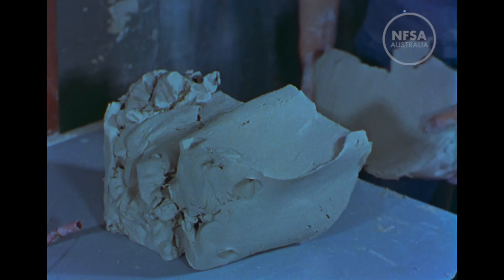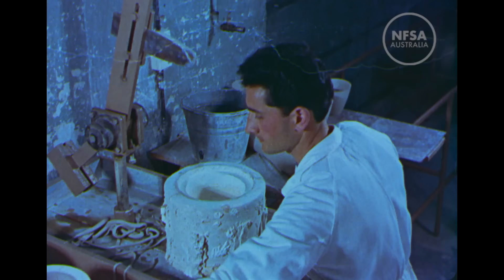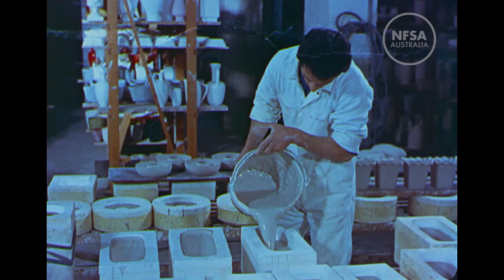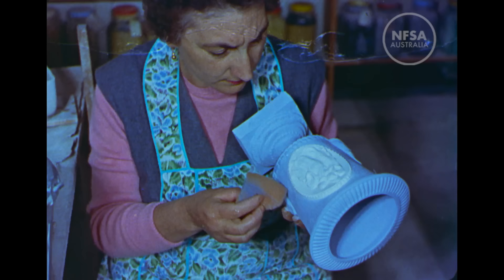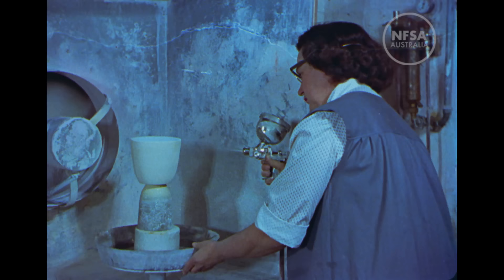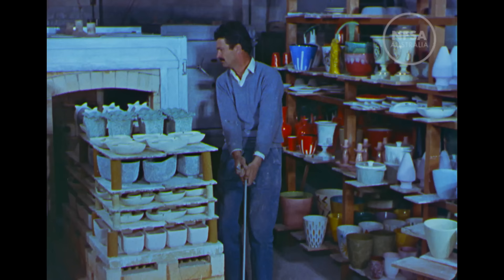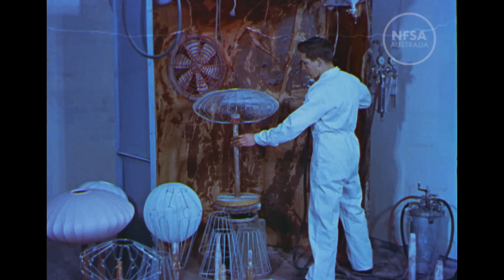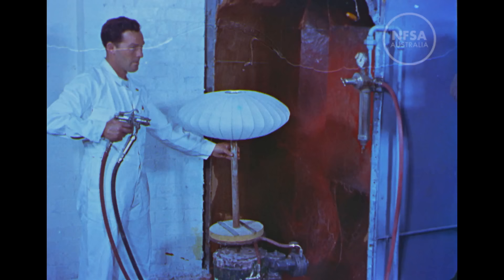New Colour Added To Ancient Art Of The Potter. Australian Colour Diary 10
From the Film Australia Collection. Made by the National Film Board 1959. Directed by Jack S Allan.
A Sydney pottery factory uses new mechanisation processes and techniques to produce beautiful new works for the market place. The workforce draw on their cultural backgrounds for artistic inspiration.